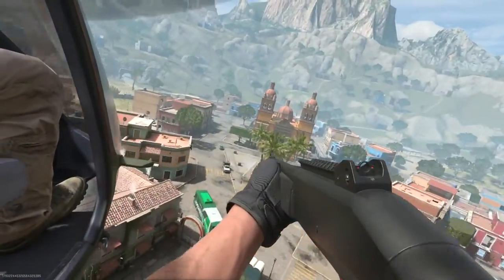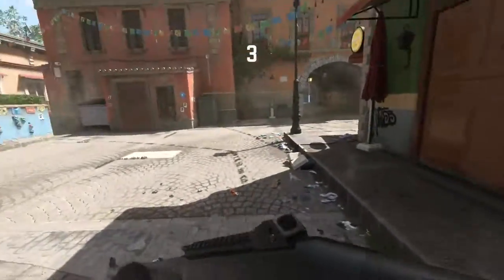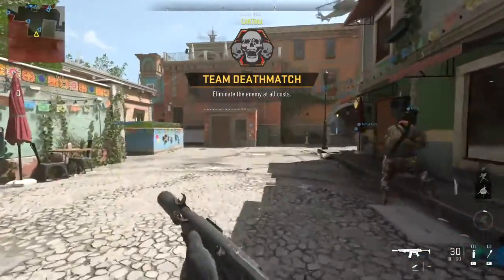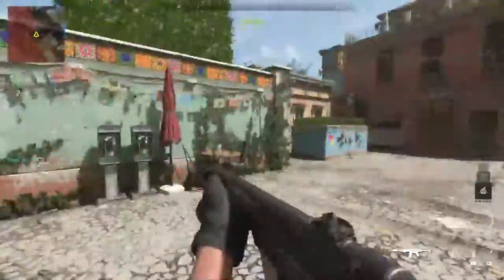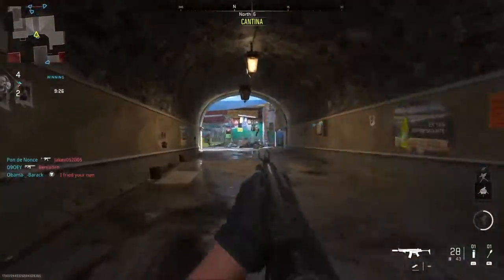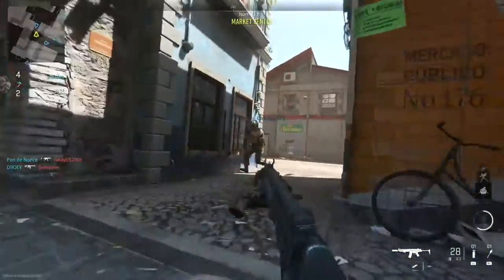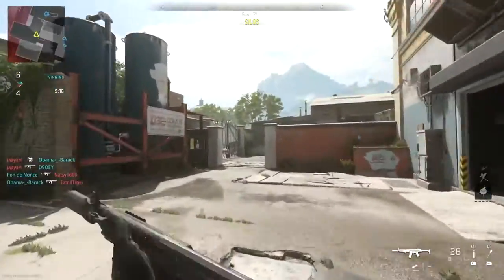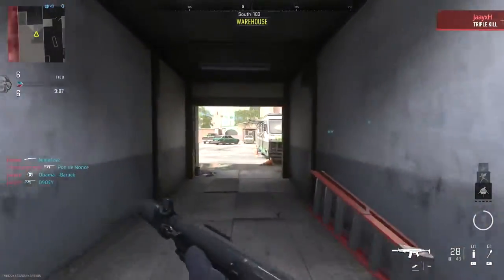How to SLIDE CANCEL in Modern Warfare 2 (MWII Slide Cancel Tutorial)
Gaz x

-Extra Tags-